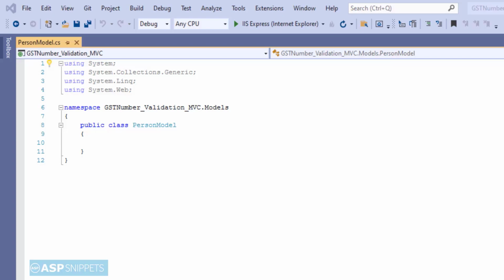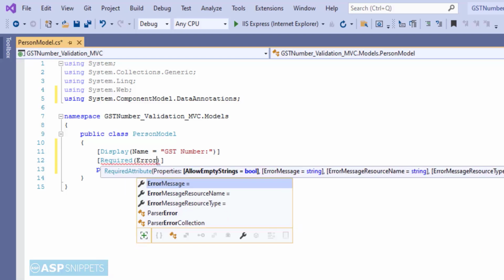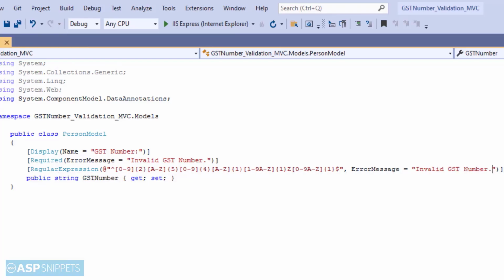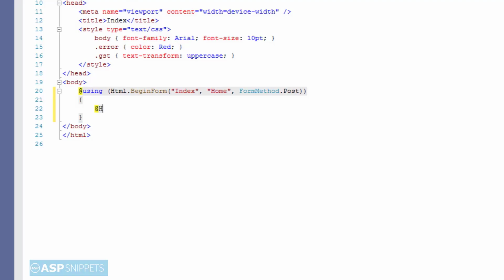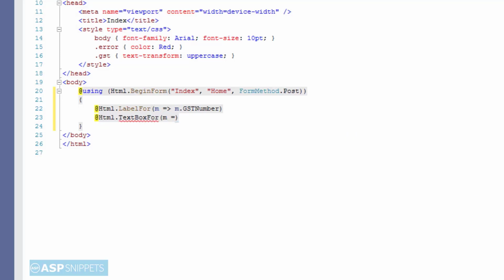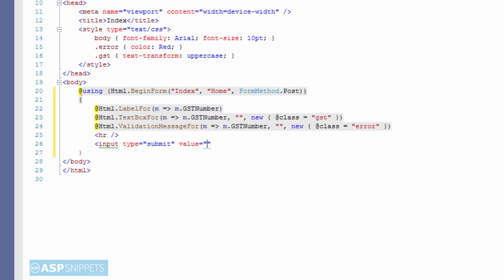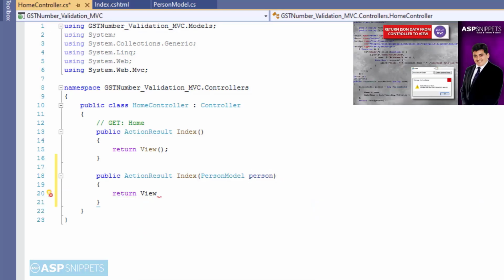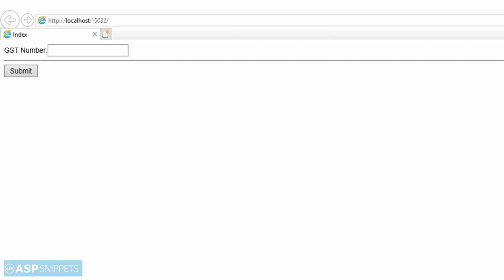Server Side GST (Goods and Services Tax) Number validation in ASP.Net MVC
Here Mudassar Khan has explained how to perform GST Number validation on Server Side using Data Annotation in ASP.Net MVC.

The GST Number validation will be performed using Regular Expression (Regex) in ASP.Net MVC.

Chapters:
00:00 Introduction
00:39 Setting Required Data Annotation attribute
00:55 Setting RegularExpression Data Annotation attribute
01:19 Adding Form in View
01:40 Adding controls to the Form
02:48 Adding POST Action method in Controller
03:31 Demo